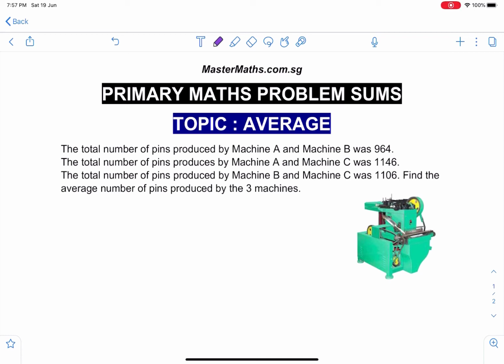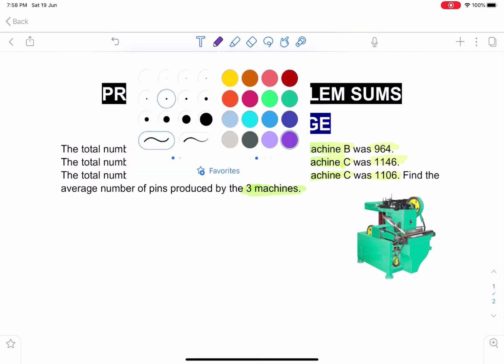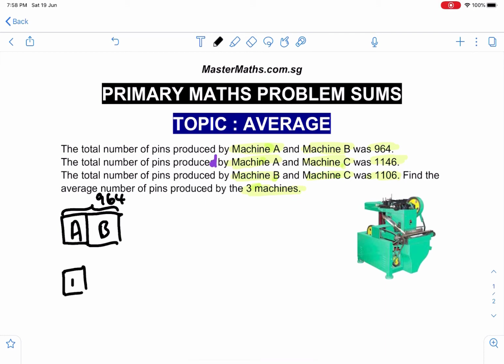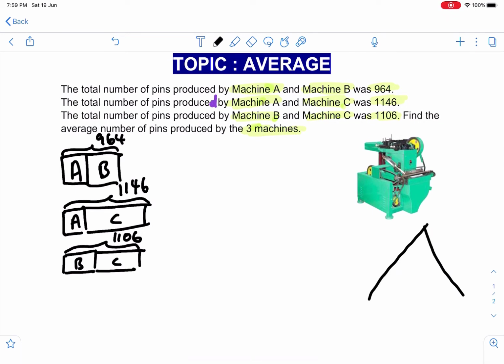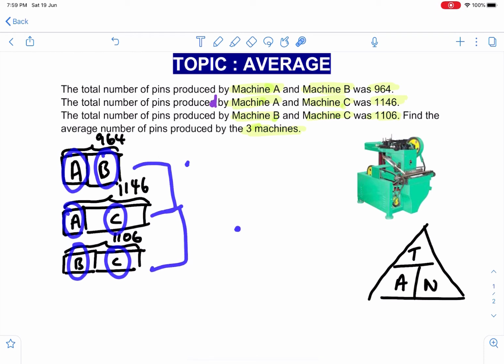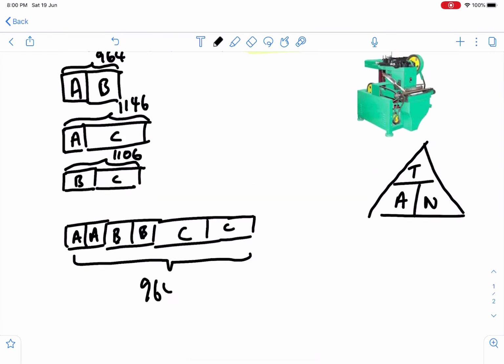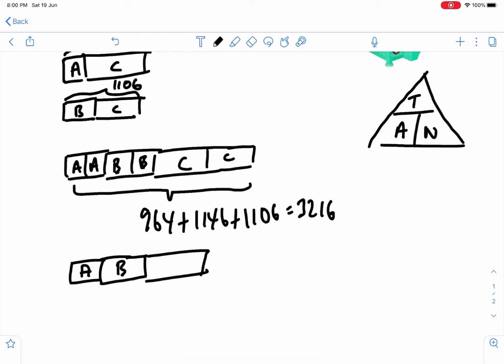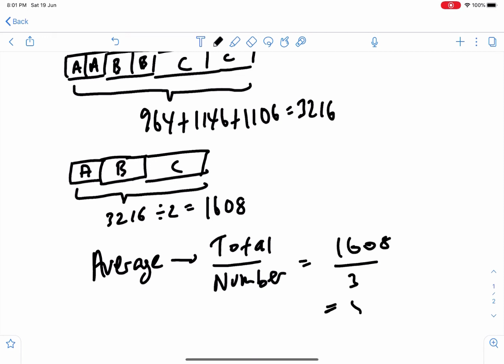AVERAGE CONCEPT for 3 Items | Learn Problem Sums | PSLE MATHS PREP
AVERAGE CONCEPT for 3 Items